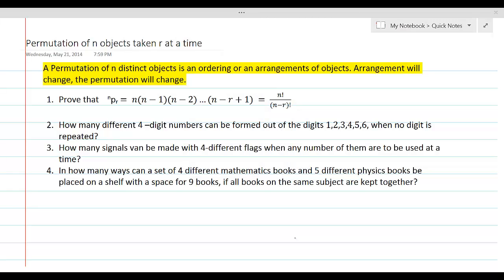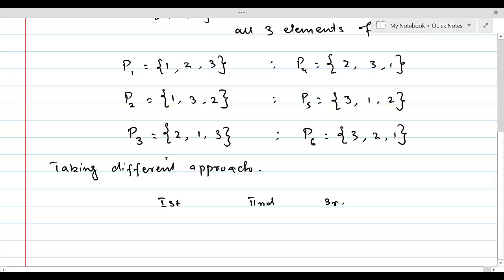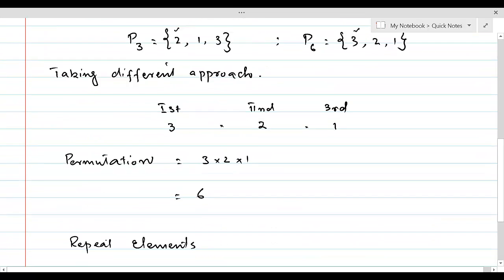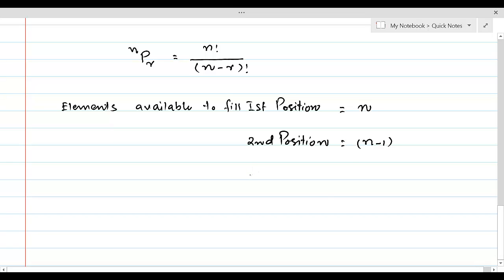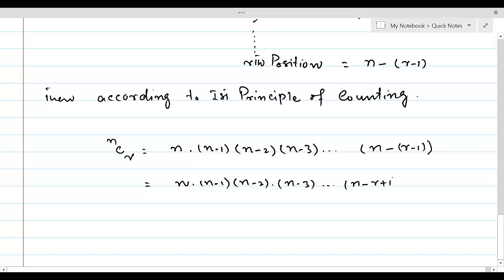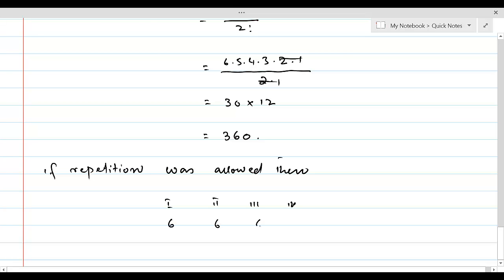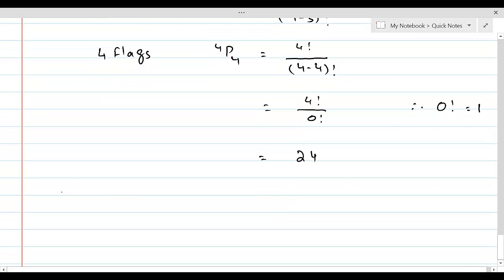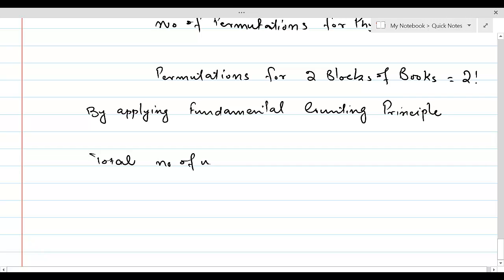Permutation of Objects Lesson 3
This lesson teaches Permutations of r Objects taken r at a time.